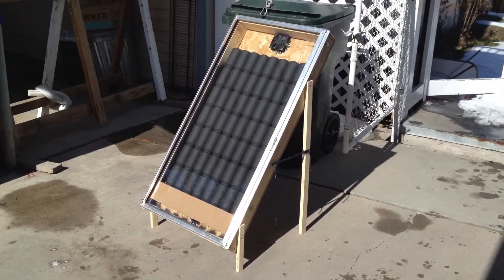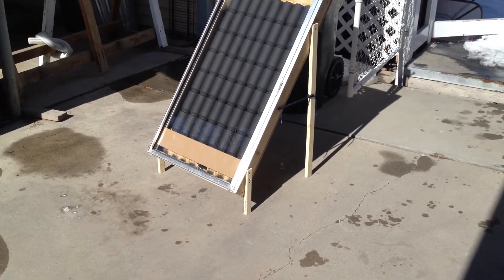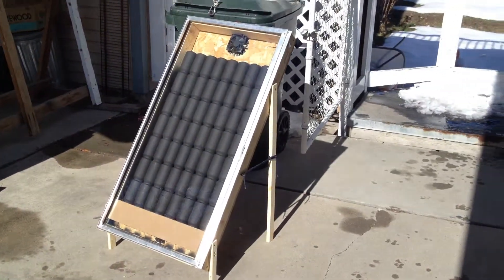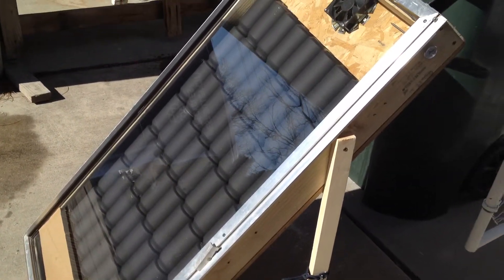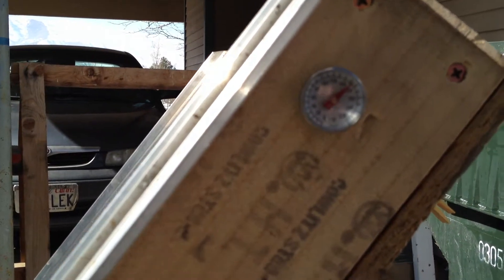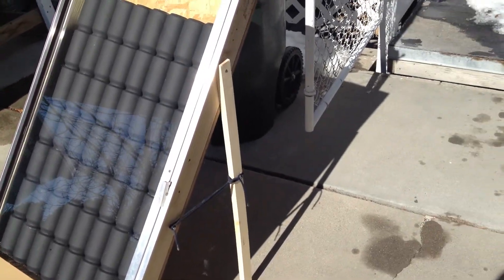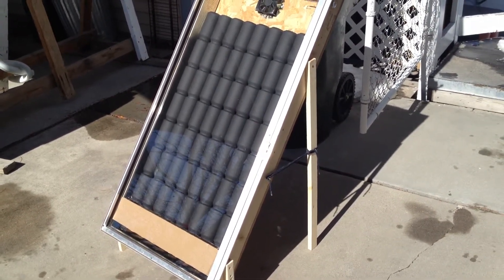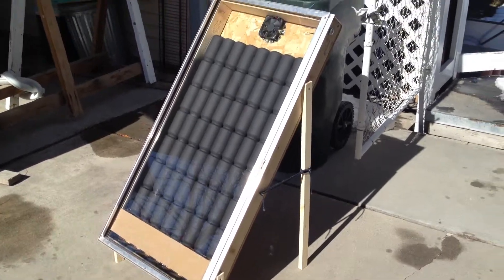Solar Aluminum Pop Can Heater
Small scale test of aluminum can solar heater.